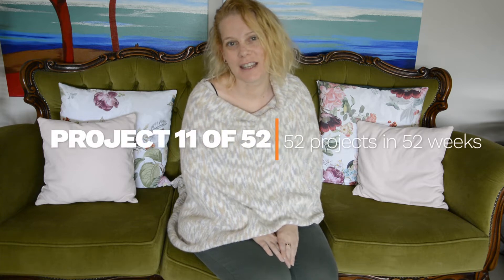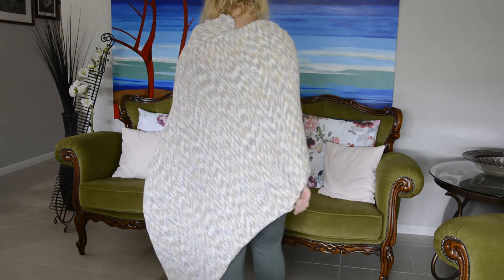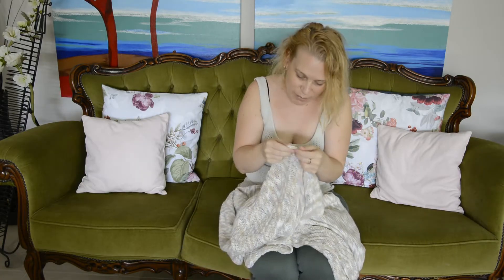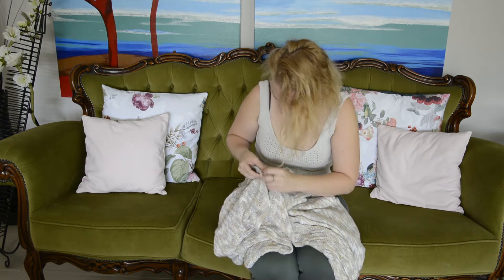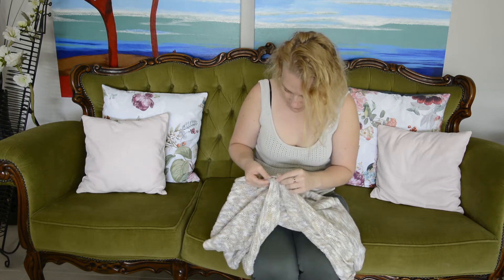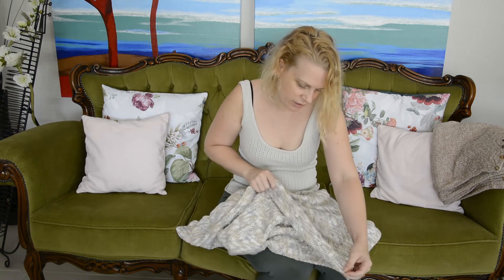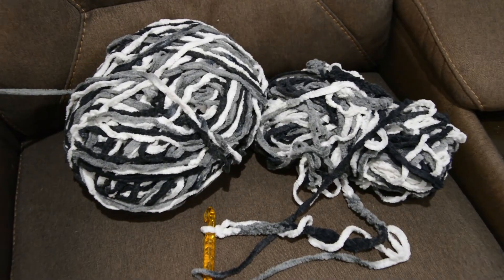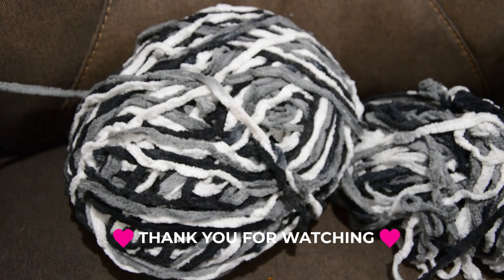Yoga Shawl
Project 11 of 52 was one of my UFO's I have had this shawl on my needles for over two years and it was time to get it out and finish it. the pattern I followed was Drea Renee's, Yoga shawl which found

This year instead of make a new years resolution my mum and I decided to do a challenge. We are doing 52 projects in 52 weeks. I am vlogging these projects to keep an account of have our challenge goes over the this year